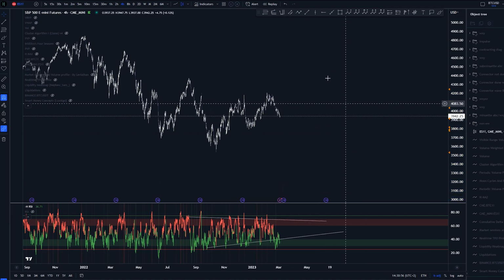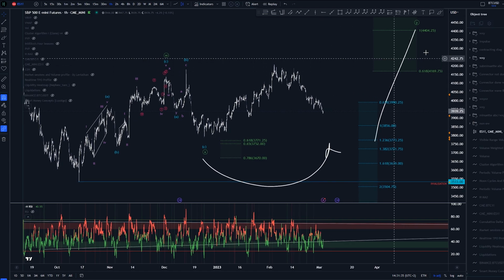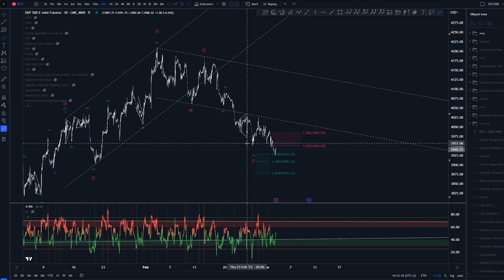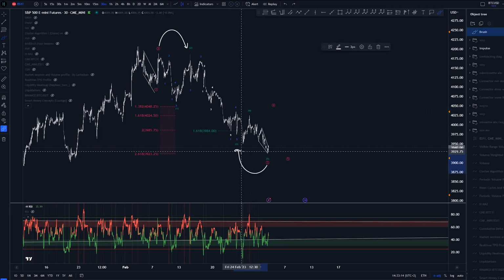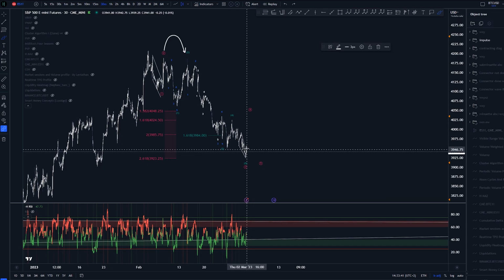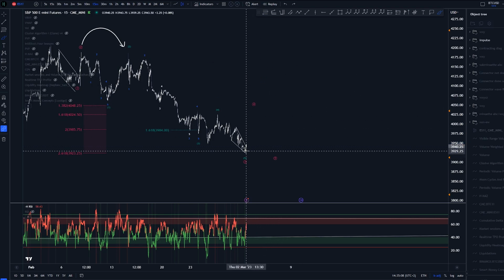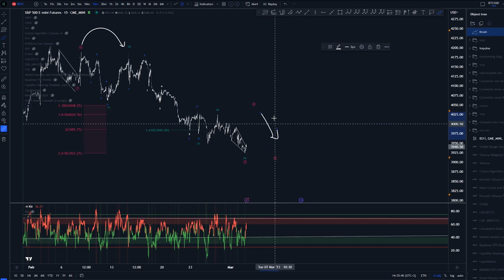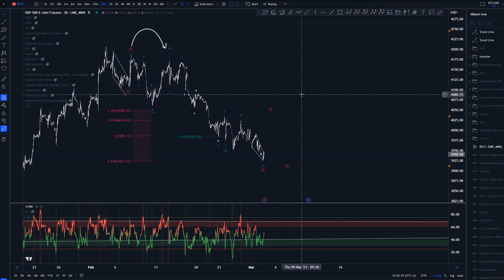SP500 ($SPY/SPX) - Technical analysis with Elliott Wave Theory